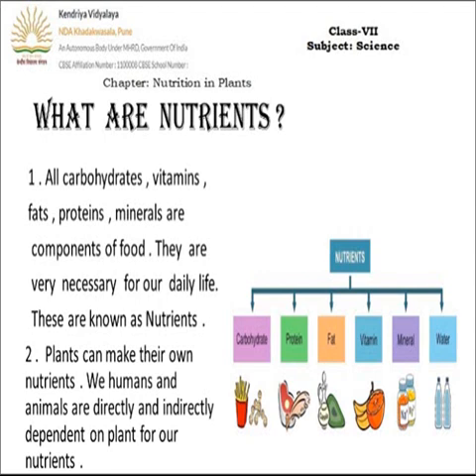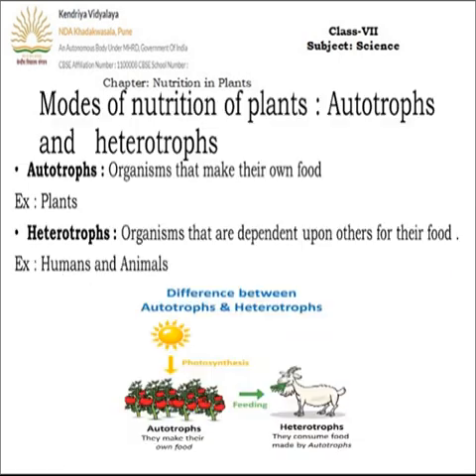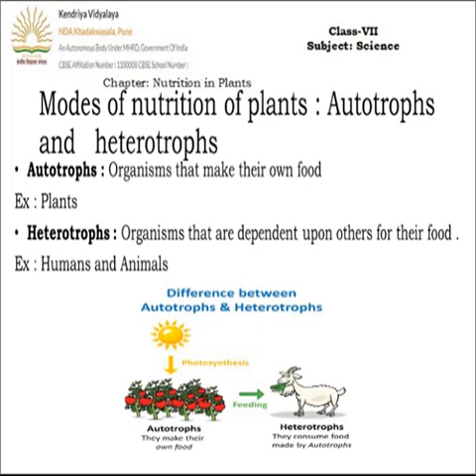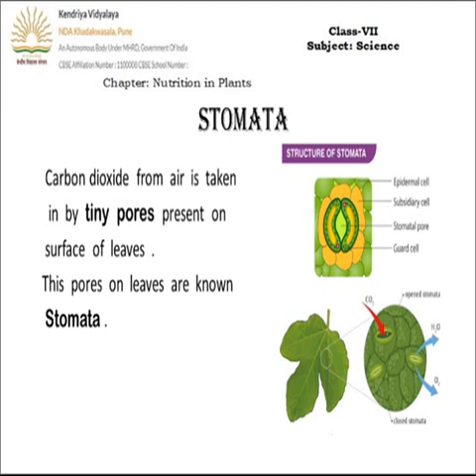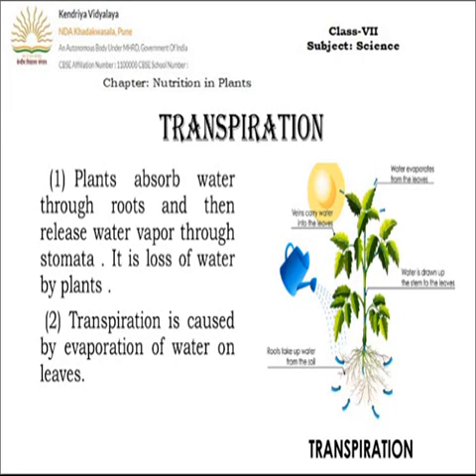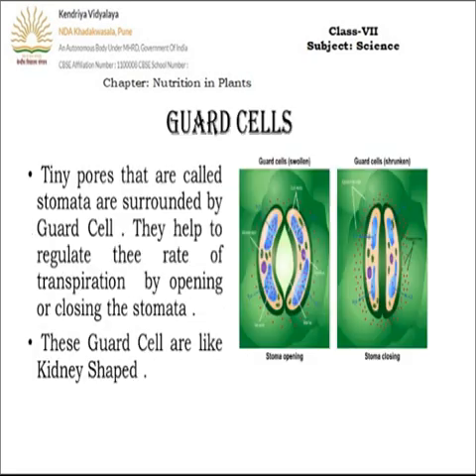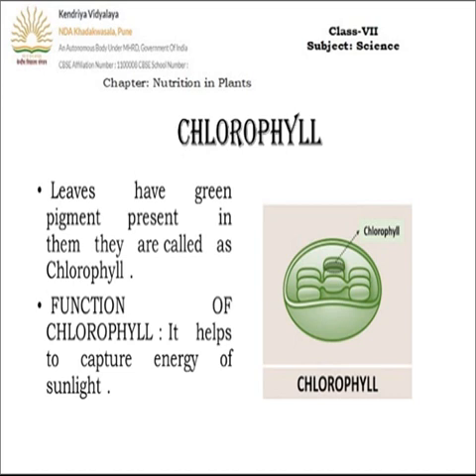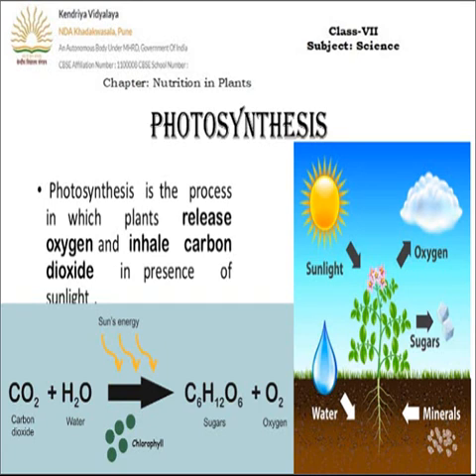Class VII :Nutrition in Plants- Video 1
This video is an Introductory Session on Nutrition in Plants